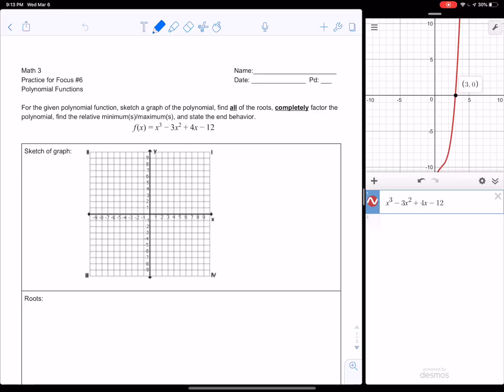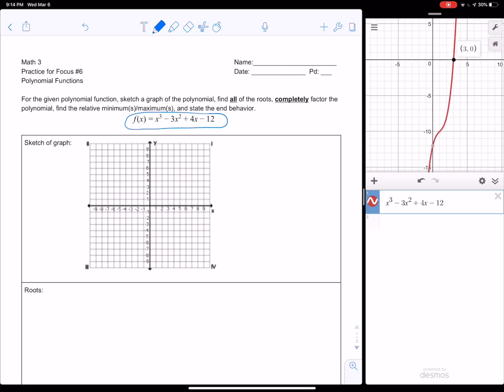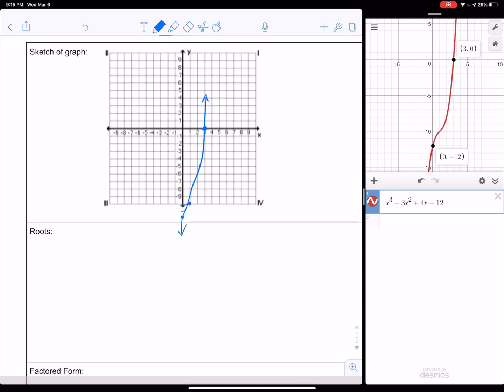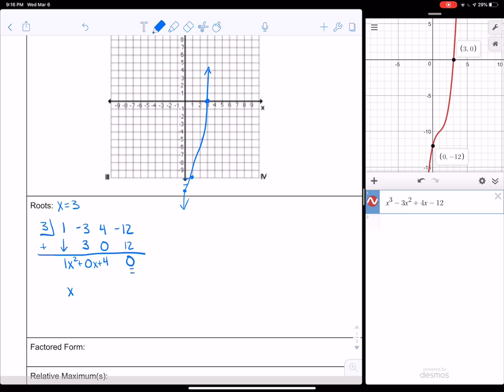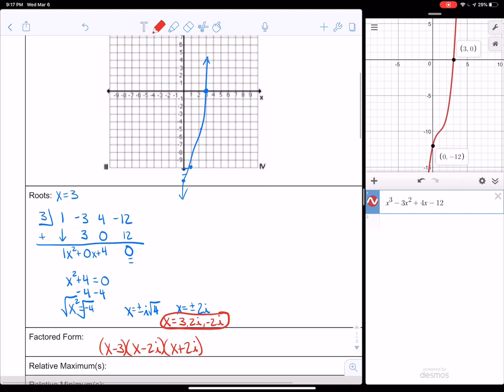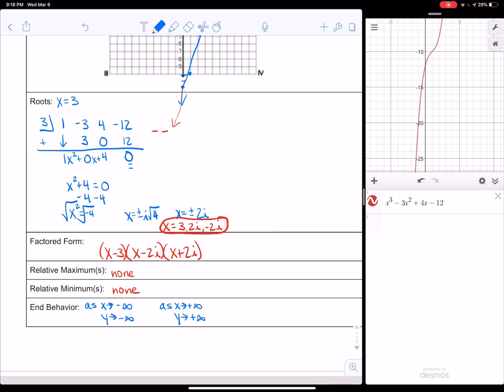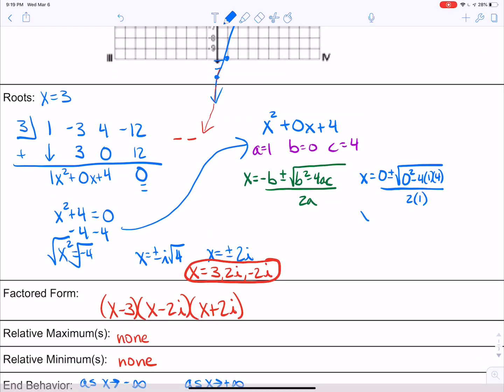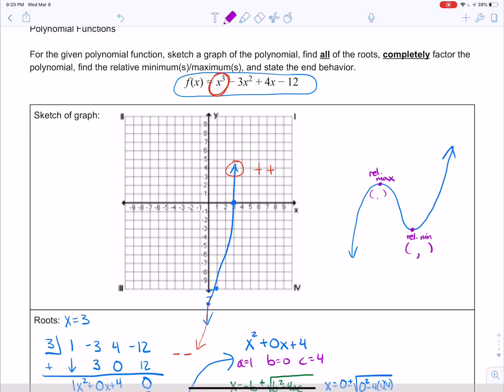Practice Quiz 6